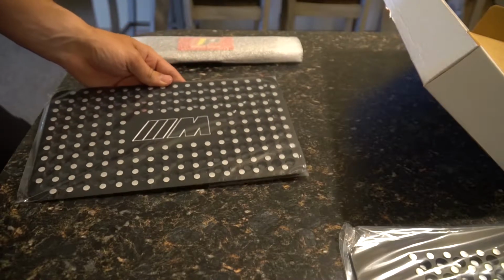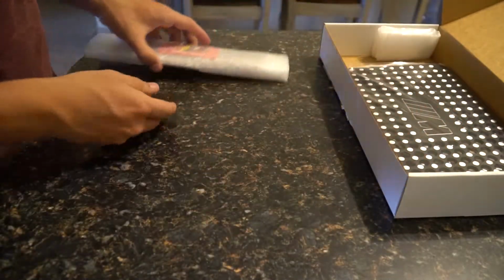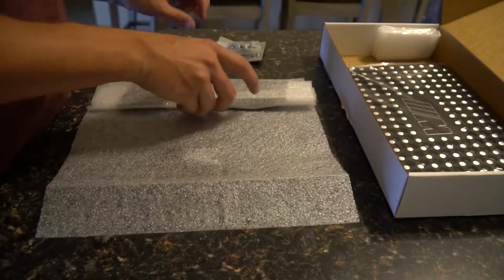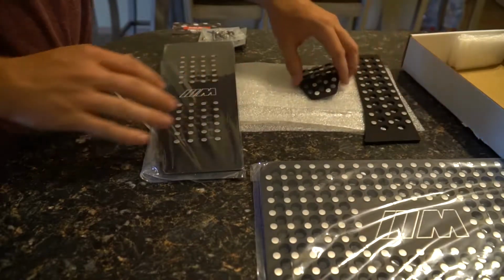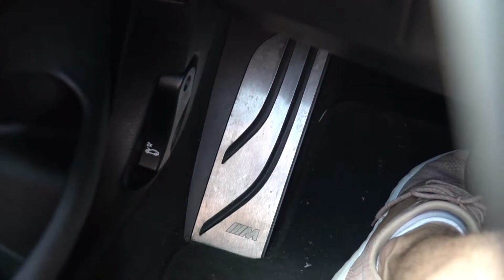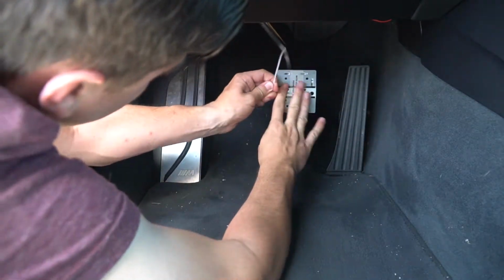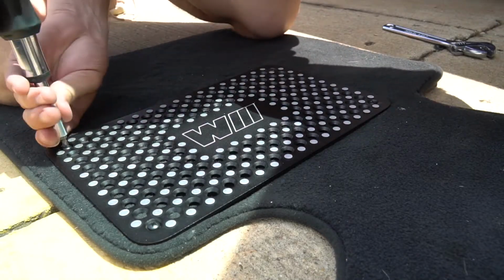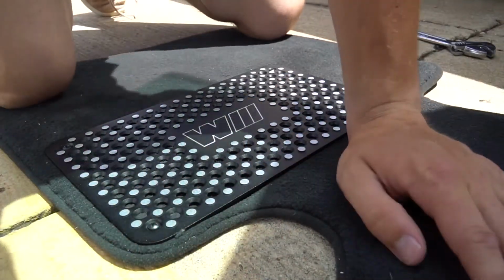Haus Pedals: BMW UPGRADE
Dream big and then dream bigger!

ALSO WATCH!